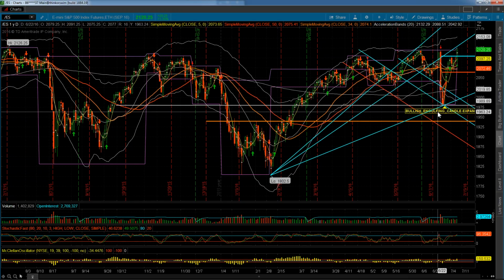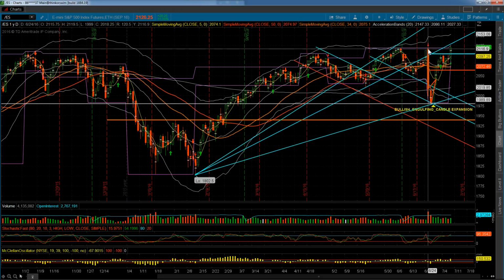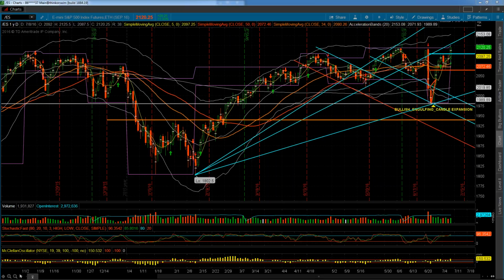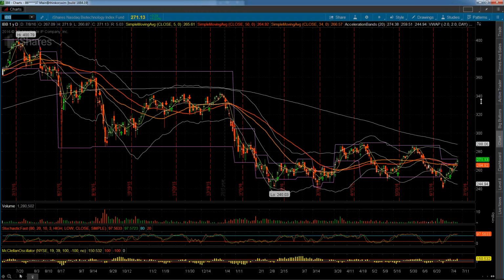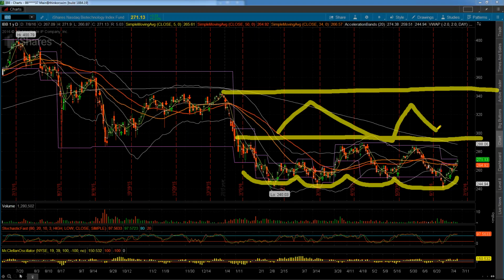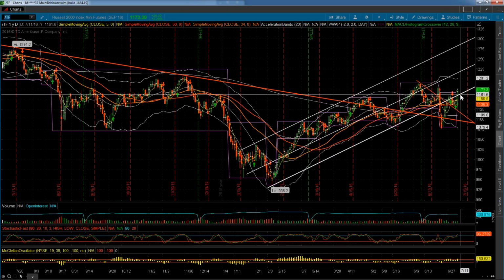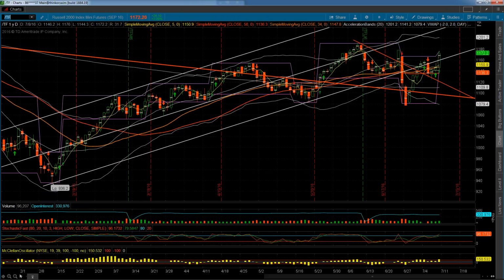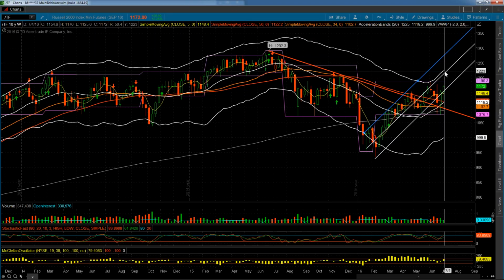FREE MARKET WRAPUP WEBINAR : 2 WEEKS AFTER BREXIT NEW ATH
BRIEF MARKET TECHNICAL/ECONOMIC/BEHAVIORAL OVERVIEW